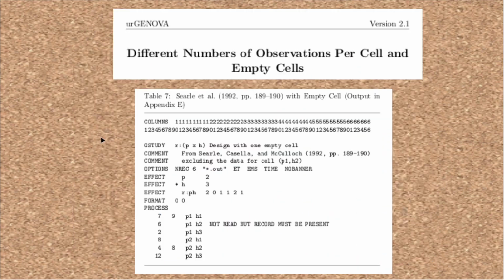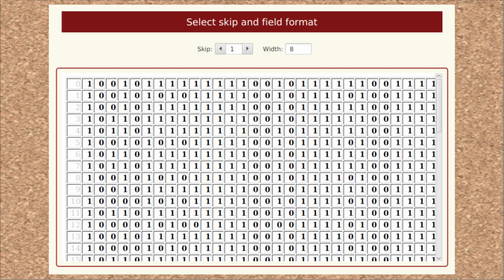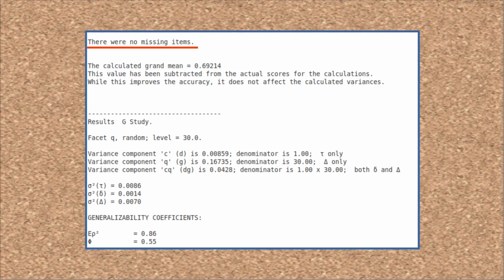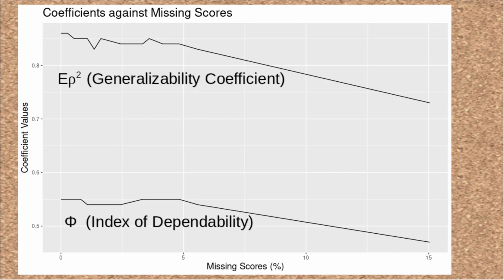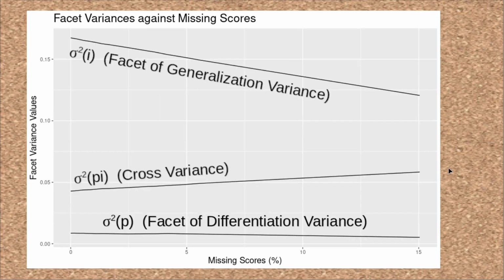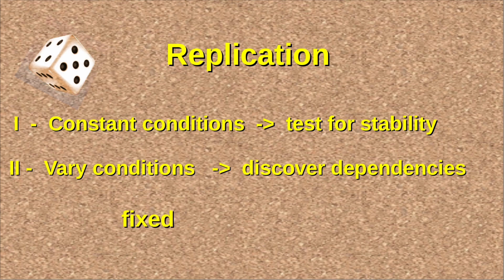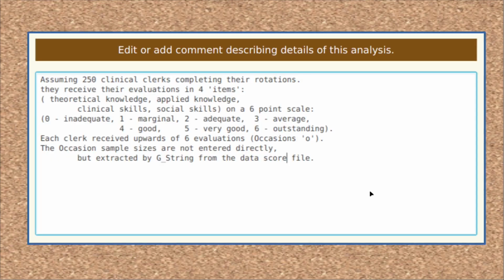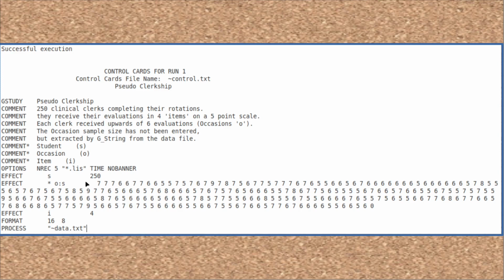GS M missing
Handling missing data and replications with G-String